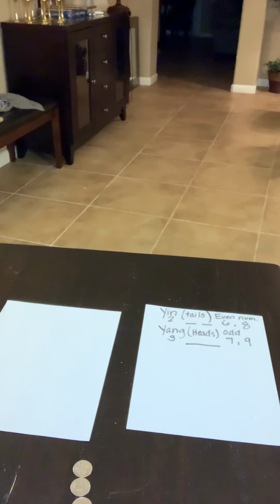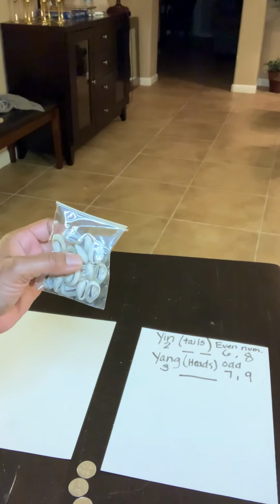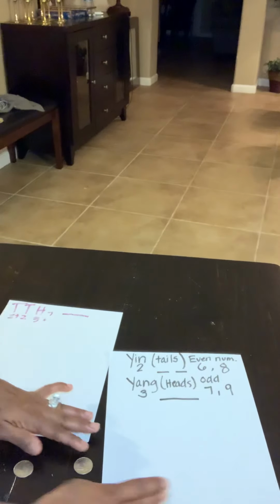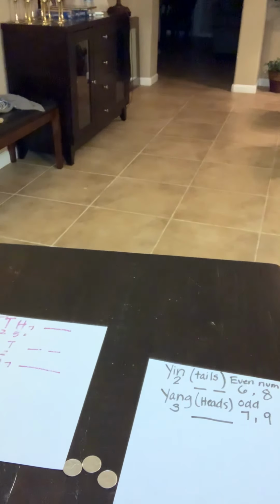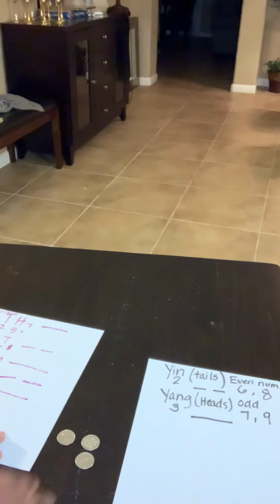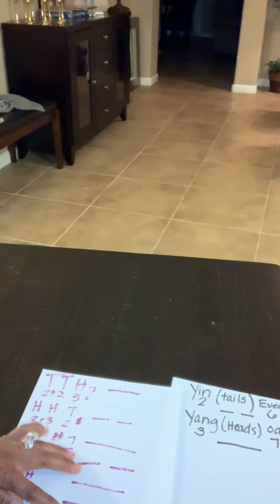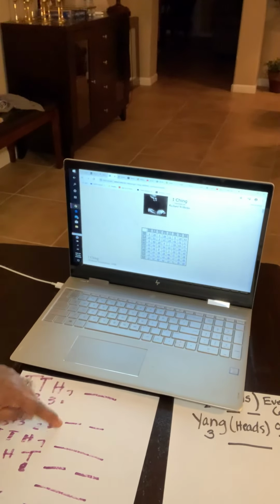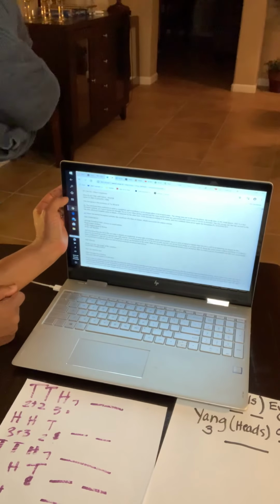I Ching Divination Demonstration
In this video I will demonstrate how to create a hexagram that reveals an I Ching divine message.